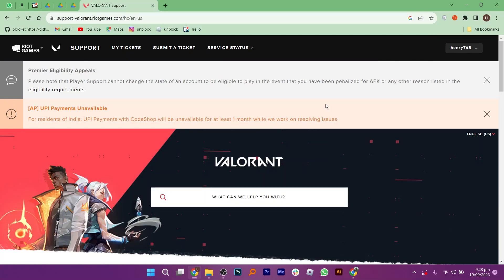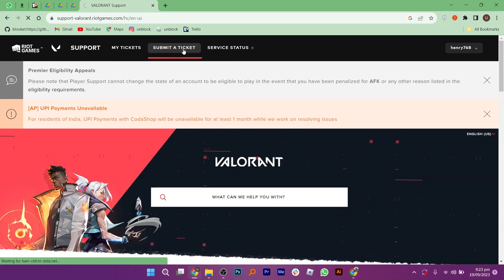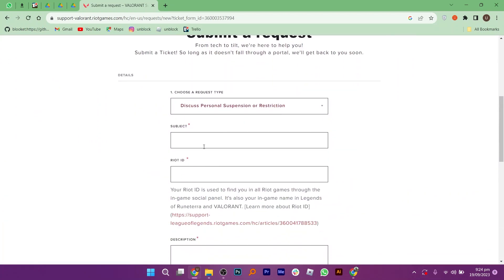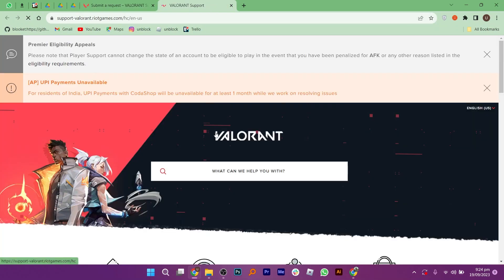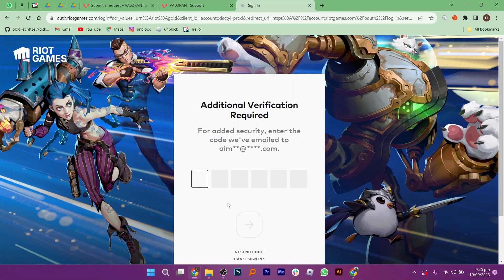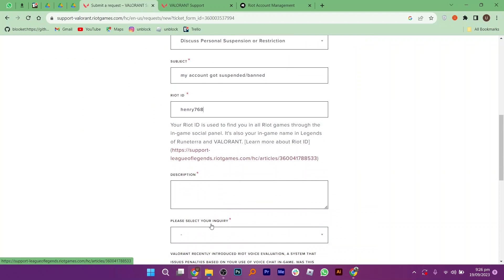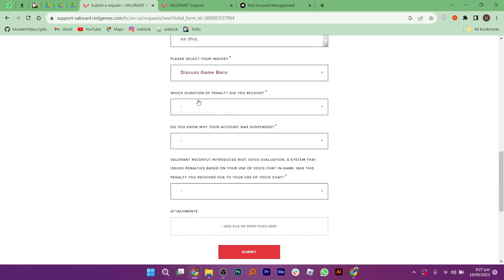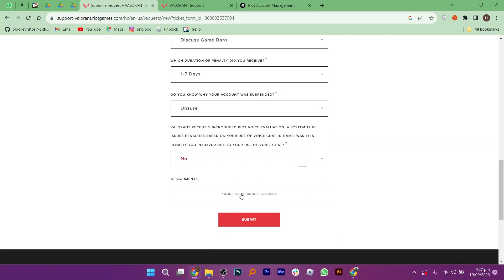How To Fix Valorant Access To This Game Is Suspended (2023)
In today's guide, we're delving into the issue of 'How To Fix Valorant Access To This Game Is Suspended.' Many Valorant players have faced this frustrating error, preventing them from jumping into the action. If you've encountered the "Access to this game is suspended" message in Valorant, this video is for you! We'll explore the potential reasons behind the suspension and provide step-by-step solutions to get you back in the game. Whether it's a technical glitch or an account issue, learn how to address and resolve this Valorant suspension problem. Don't let this hiccup keep you away from the gaming battlefield; let's fix it together!